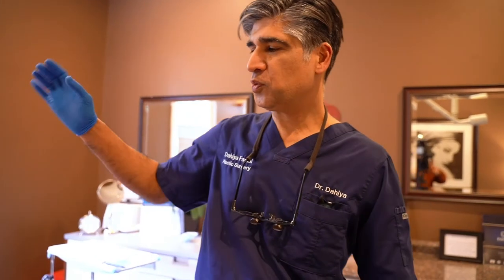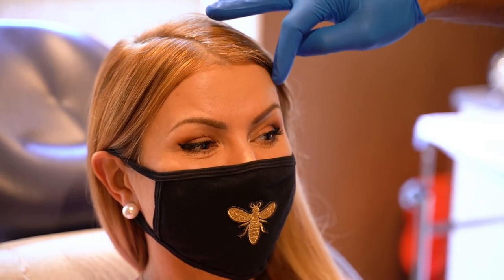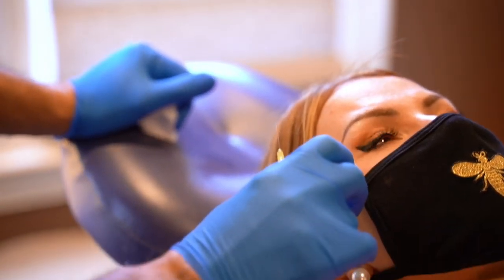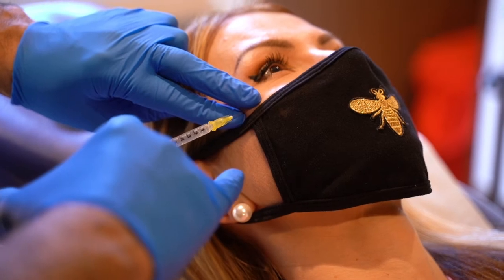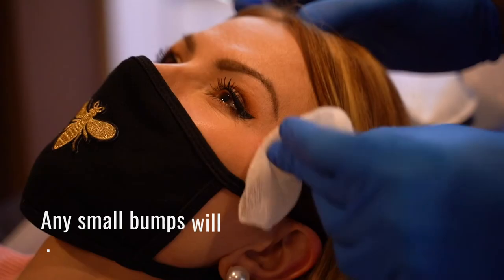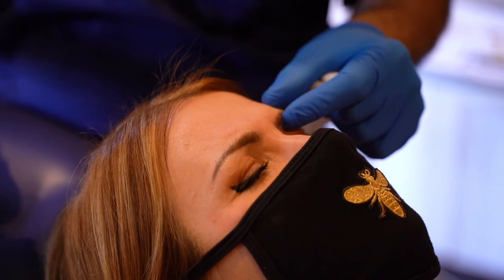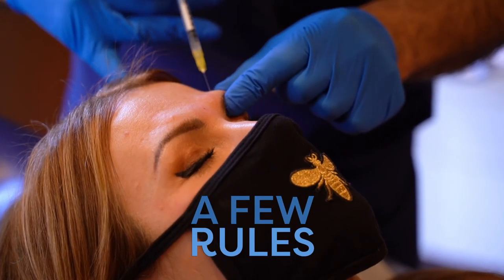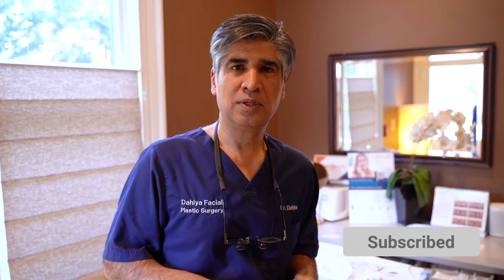How to Get Rid of Frown Lines | Botox/Xeomin/Dysport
Ever wondered how to get rid of frown lines?

Board-Certified Plastic Surgeon, Dr. Ravi Dahiya, demonstrates his injection technique for Botox on the "eleven" muscles, also known as  the "corrugators", between the eyebrows. Botox injections are known primarily for the ability to reduce the appearance of facial lines and wrinkles.

I love seeing your comments and hearing your personal experience with these topics!
-Dr. Ravi Dahiya